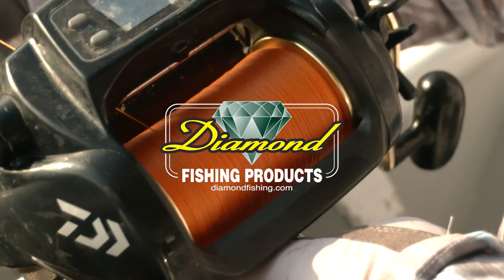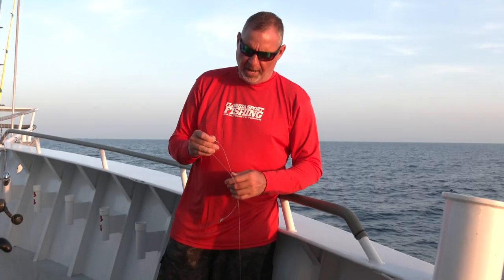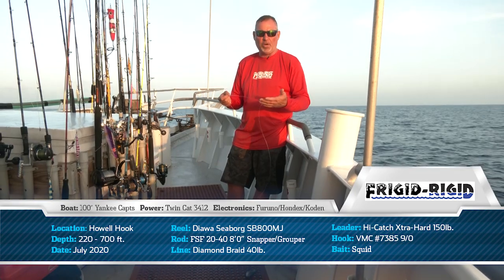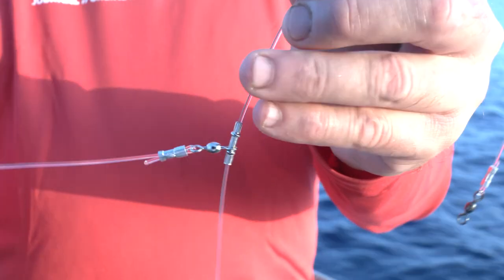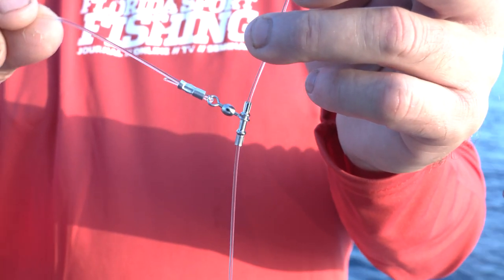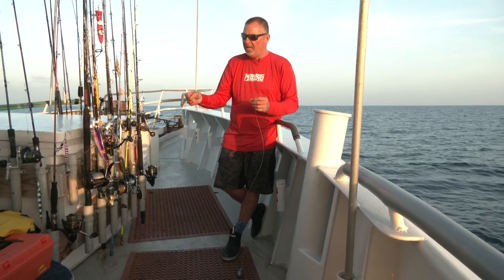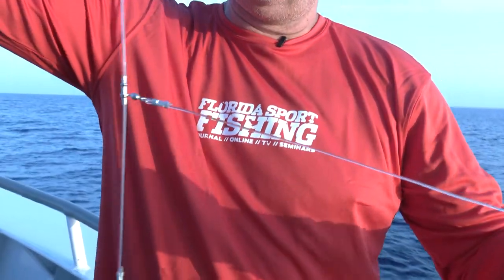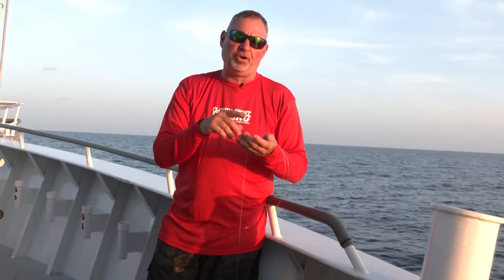Rig Your Own Deep Drop Rigs - Florida Sport Fishing TV - Catch More Snapper Grouper Tilefish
Join me as I spend a couple minutes discussing my exact deep drop rig that I use when targeting snapper, grouper, tilefish and more. This rig is deadly effective in The Bahamas, Gulf of Mexico and the Atlantic. Learn how to tie it here.

▼ FSF TV Crew:
• Creator/Host: Capt. Mike Genoun → @FloridaSportFishingTV
• Co-Host: Capt. Carlos Rodriguez → @MareaGear
• Director/Editor: Micah Simoneaux → @MicahInTheWild
• Aerial/underwater Footage: Capt. Matt Arnholt → @CaptMattArnholt